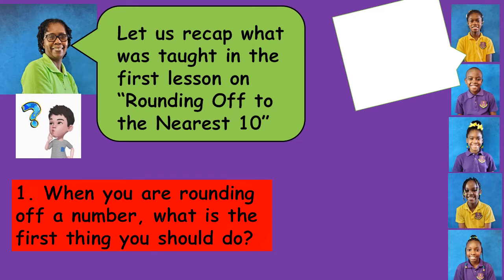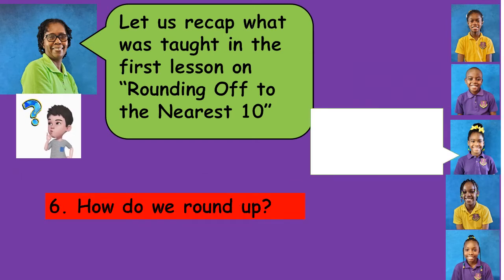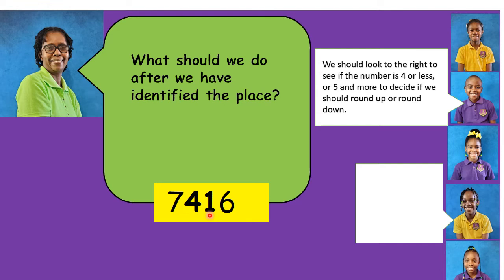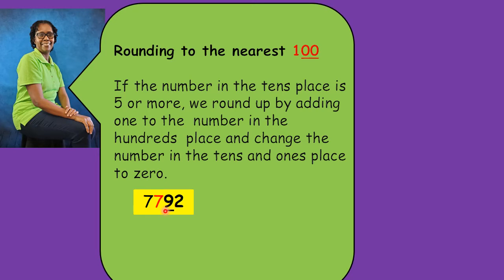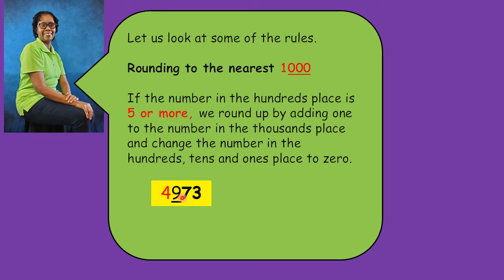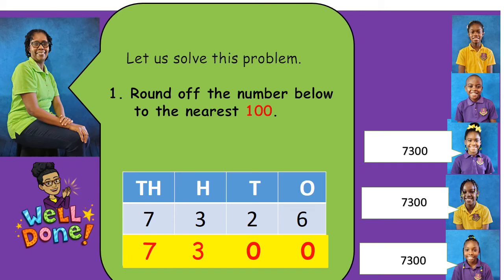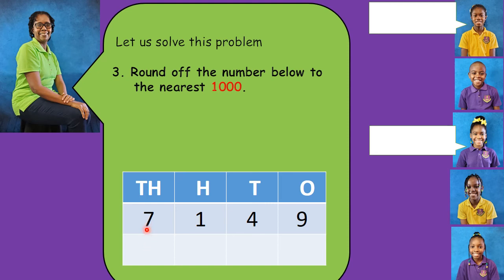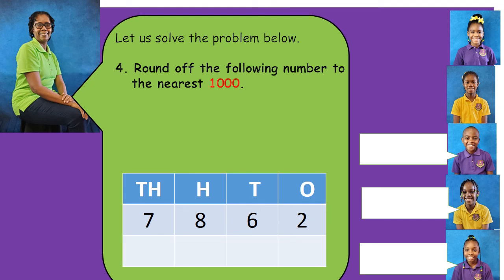How To Round Off To The Nearest 100 And 1000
This lesson is for all primary school students. Parents, please ensure that your child completes the activities given to find out if he/she understands the concept taught. Thank you for your support. All the best until next class.